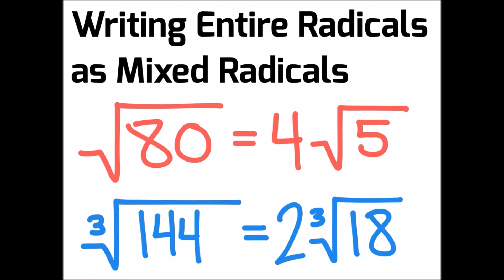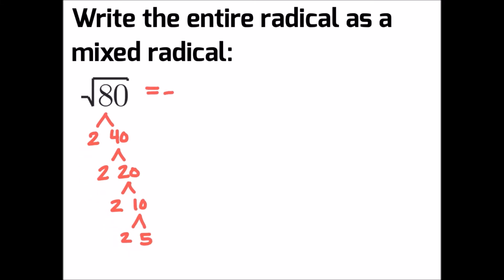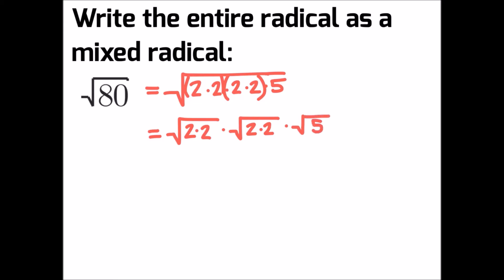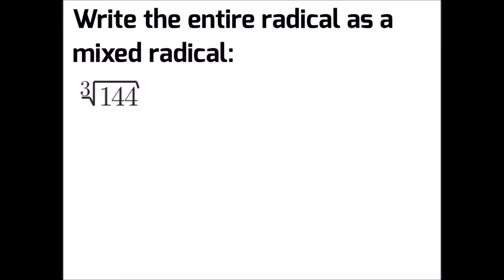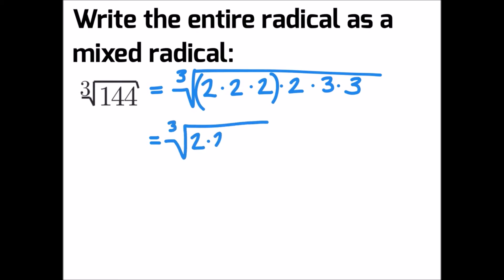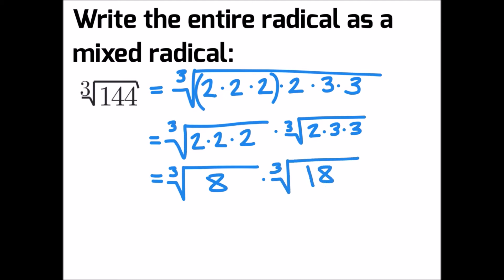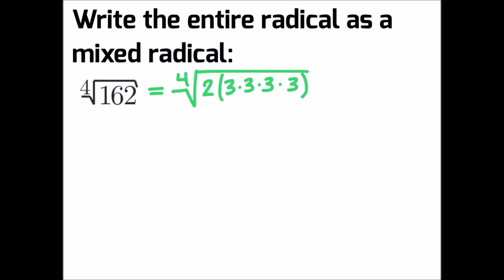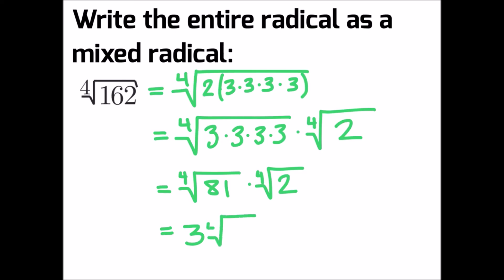How To Simplify a Radical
Writing Entire Radicals as Mixed Radicals - Writing Entire Radicals as Mixed Radicals video teaches you how to write entire radicals in their simplified form (a mixed radical). The video reviews prime factorization, as well as the steps to make simplifying entire radicals into mixed radical form. The examples reviewed are the square root of 80, the cubed root of 144 and the fourth root of 162. Please check out our math and science playlists for more educational how-to videos from The How-To Scholar! New Brunswick Math 10 NRF Curriculum